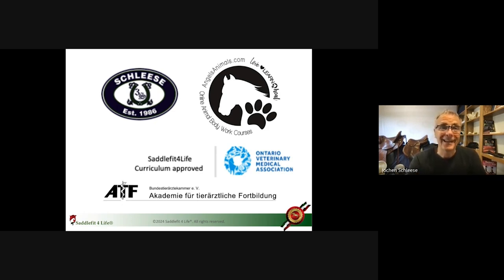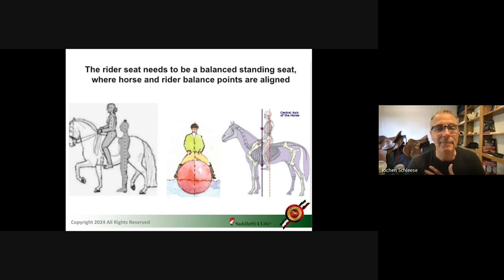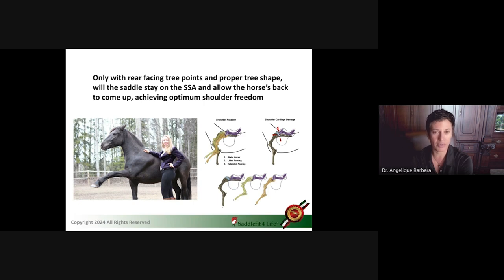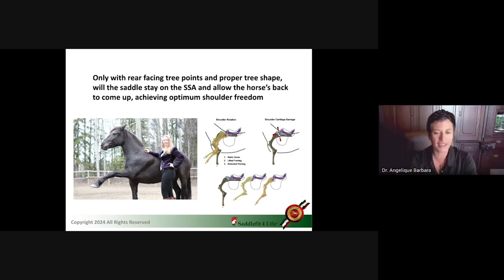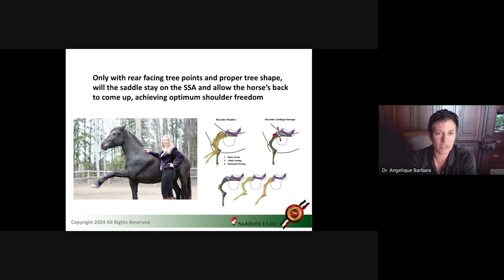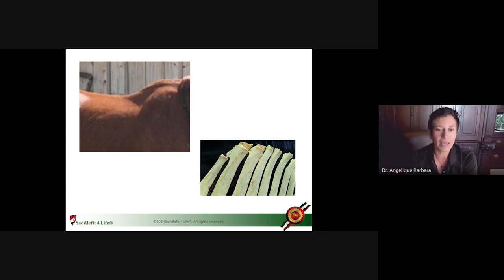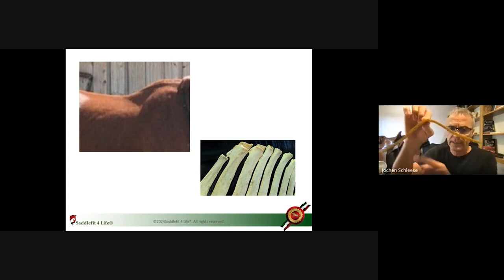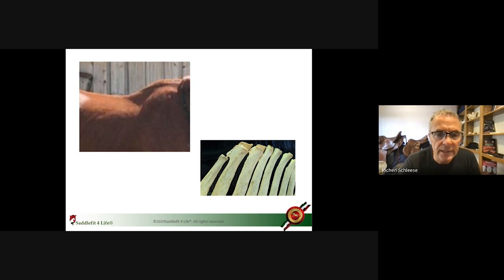Episode 2 Jochen Schleese & Dr Angel Barbara on the Scapular Cartilage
In this video, Jochen Schleese, renowned saddle fit expert and founder of Schleese Saddlery, explains the crucial role of the scapular cartilage in horse biomechanics and how an improperly fitted saddle can restrict movement, cause discomfort, and lead to long-term soundness issues.

You’ll learn:
✅ What the scapular cartilage is and why it’s vital for movement
✅ How saddle fit can either support or hinder shoulder freedom
✅ Signs that your saddle may be causing restriction or discomfort
✅ How to ensure your horse stays comfortable, pain-free, and performing at its best

If you love your horse, saddle fit matters! Watch now to gain valuable insights from one of the leading experts in equine biomechanics.